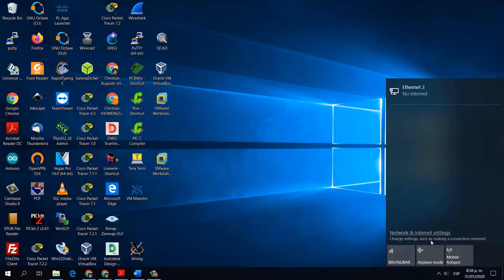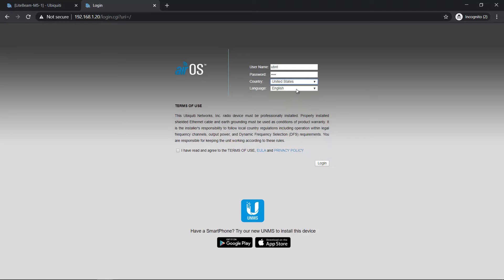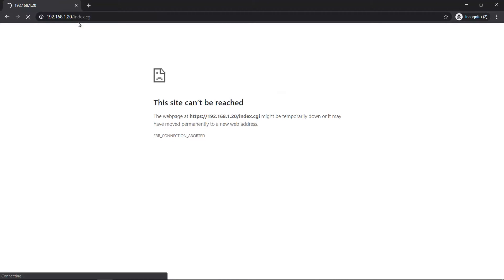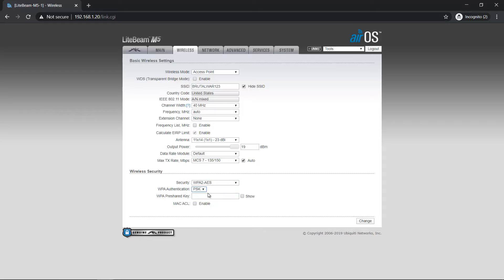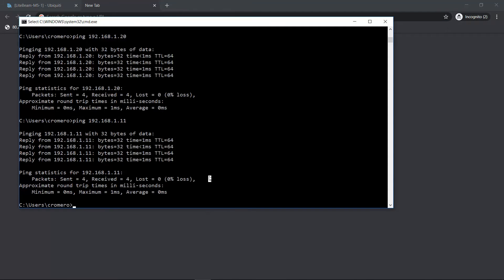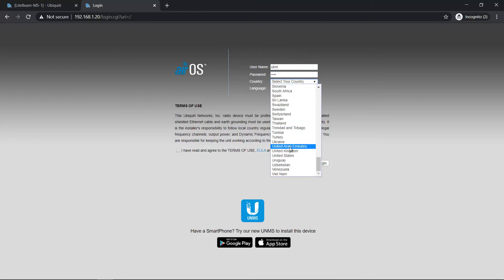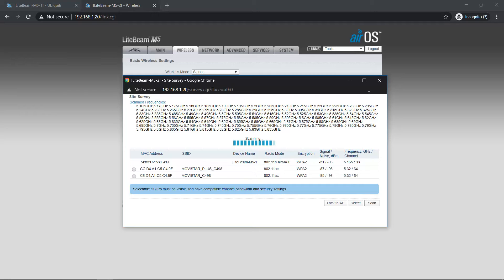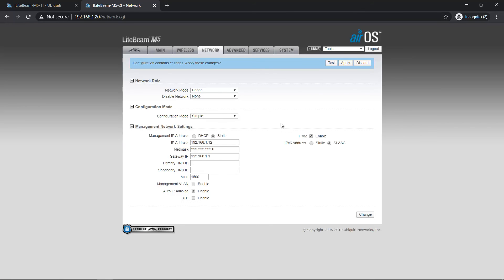LiteBeam M5 Ubiquiti - Point to Point Wireless Link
Access Point and Station (Client) Configuration